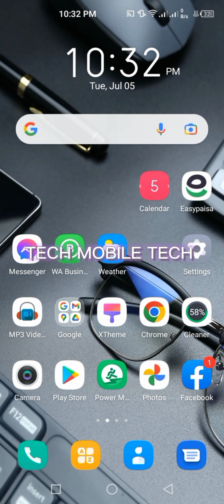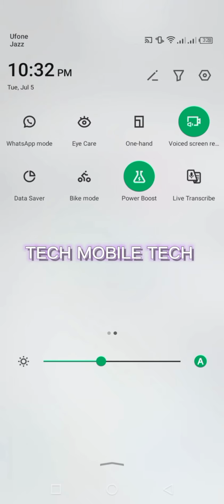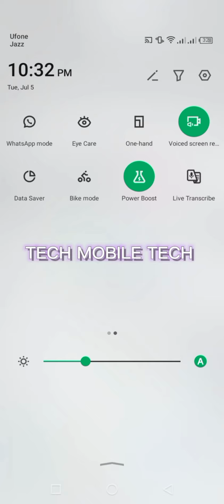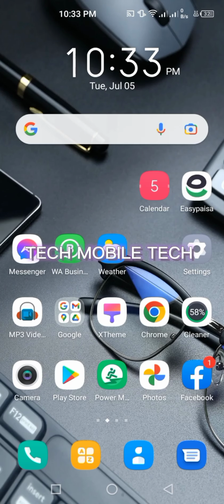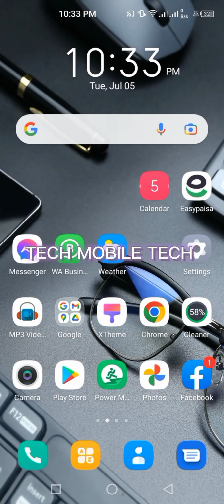HOW TO USE WHATSAPP MODE IN MOBILE PHONE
i this video i talk about how to use whatsapp mode in mobile phone  and for which purpose we use it in mobile